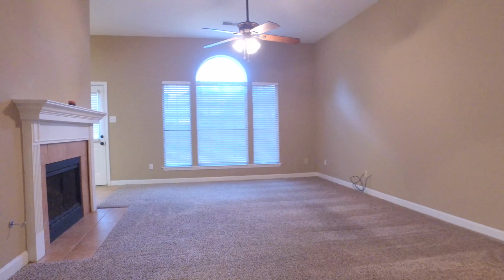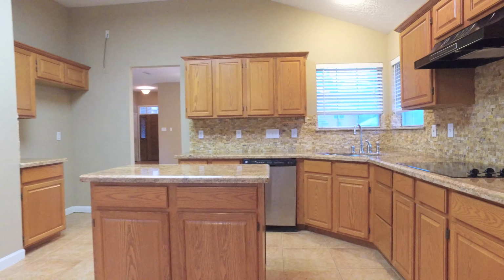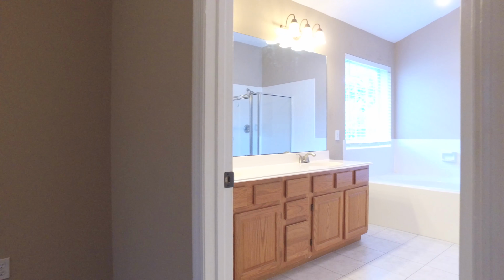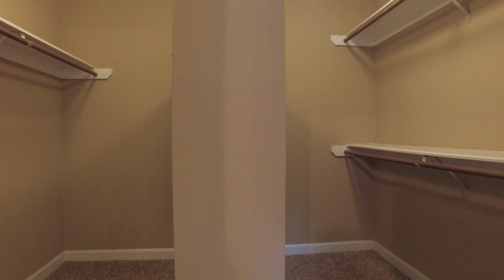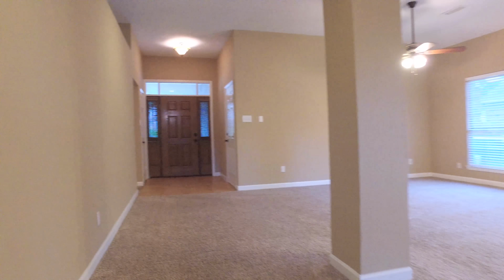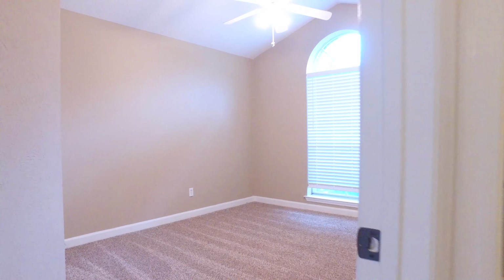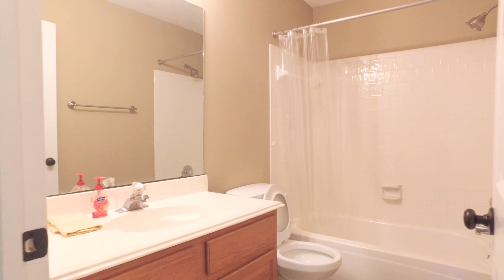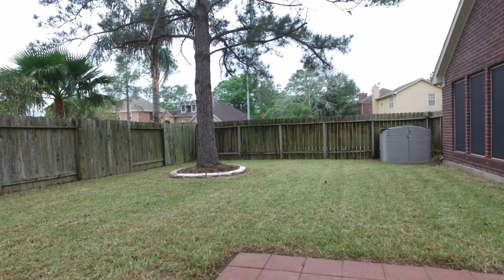20315 Aspenwilde Dr, Cypress, TX 77433